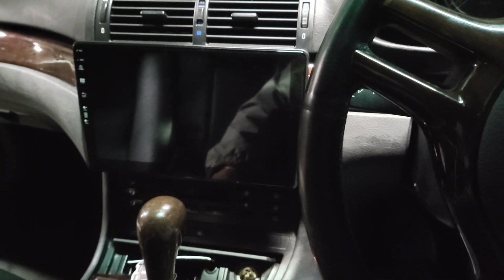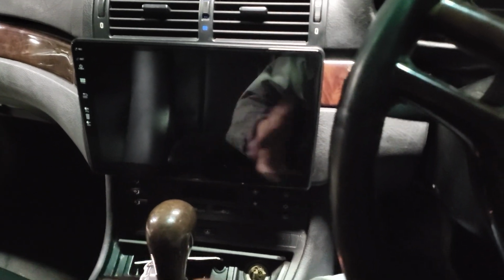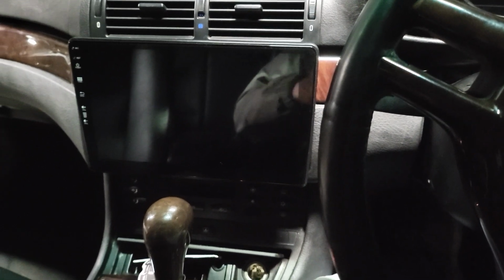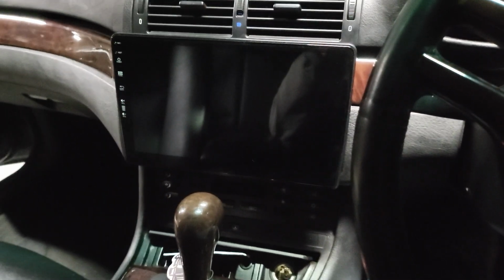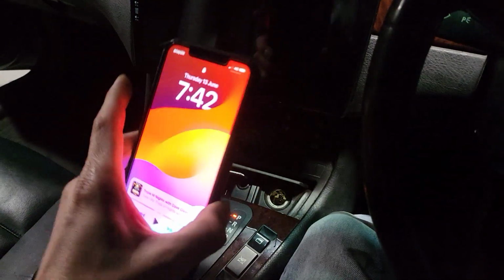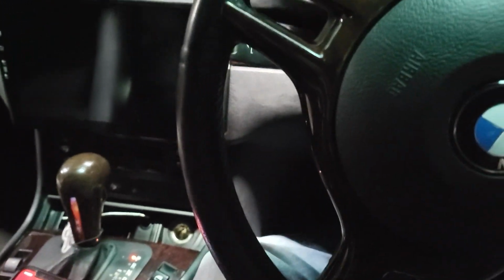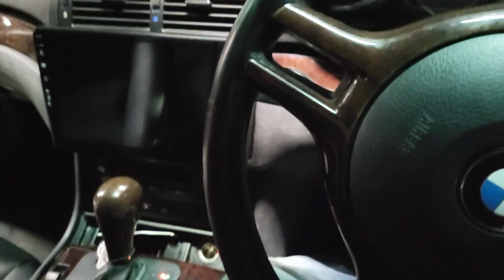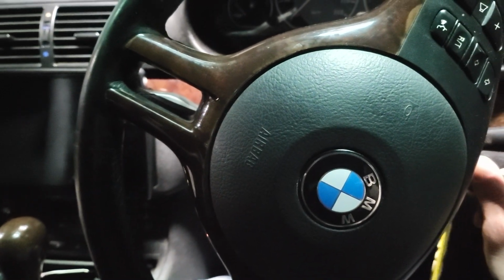Curiosity: The Ultimate 10" car radio BMW E46 330i 2005 Setup Apple Carplay & 2x D Class Pioneer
Upgrade your car radio BMW E46 330i with this ultimate setup featuring a 10" screen, Apple Carplay, 2x D Class Pioneer speakers, and retain the factory Harman Kardon. Get ready for a whole new driving experience with this sleek and modern car audio system!